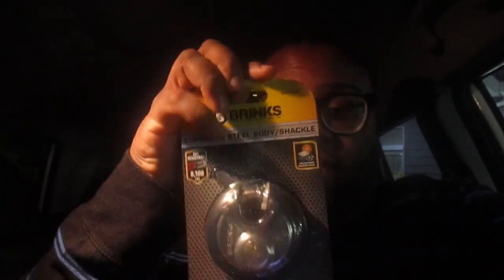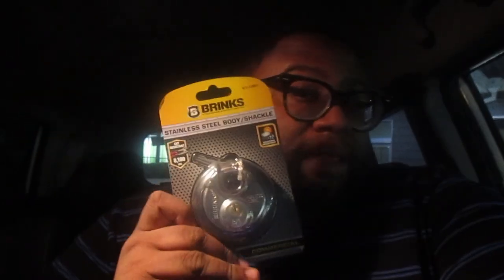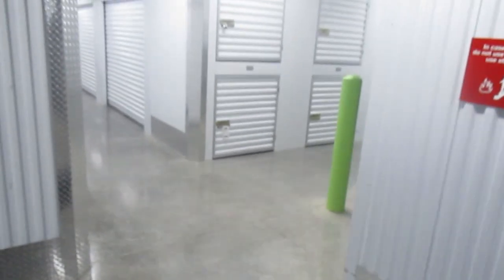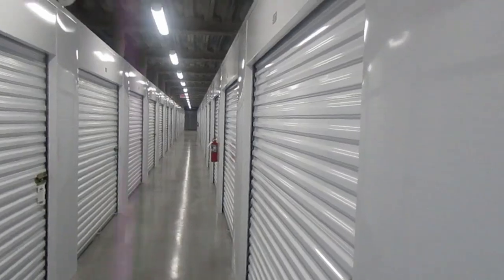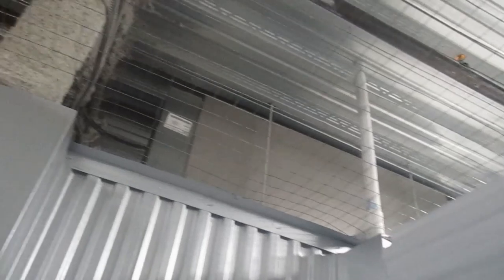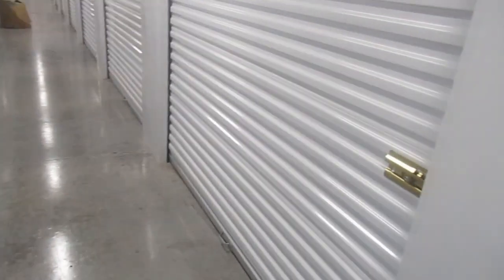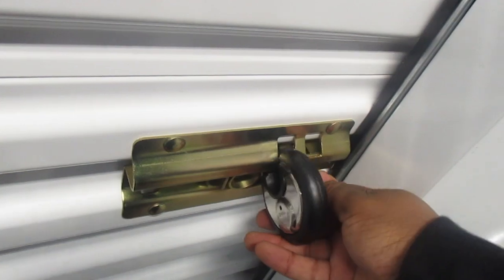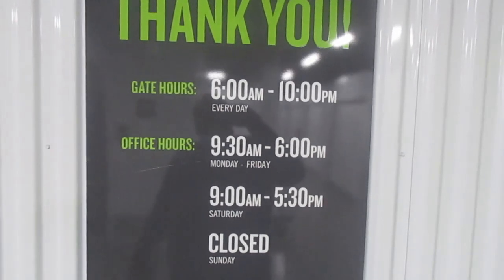Storage Unit Tips and Tour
Getting a storage unit for the first time? Watch this video.